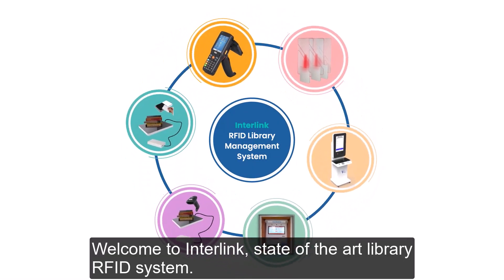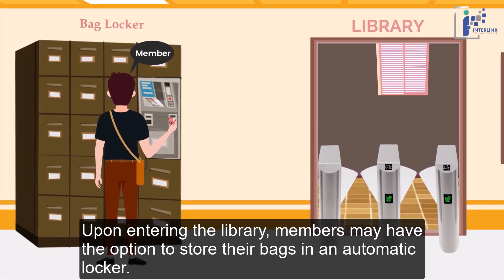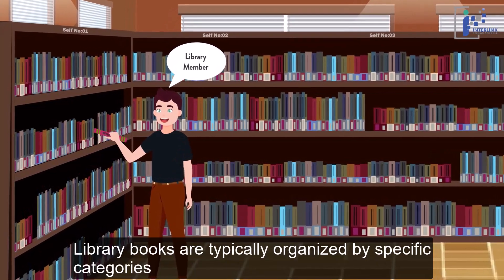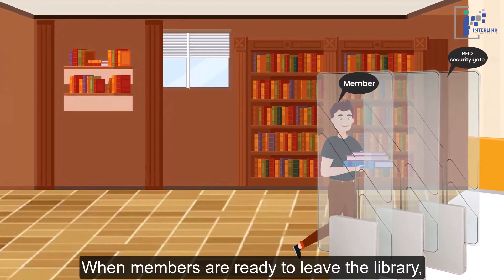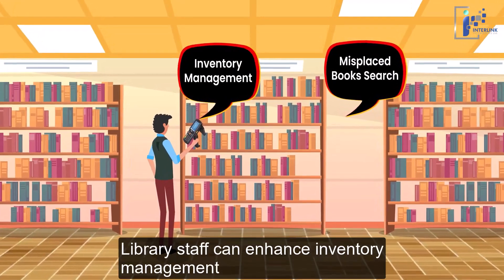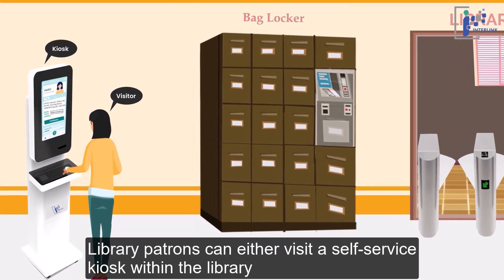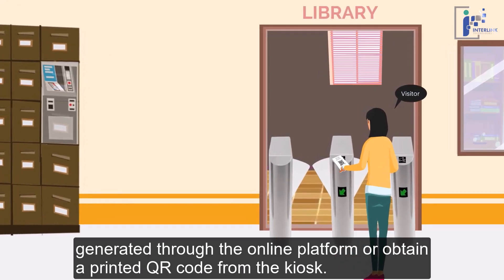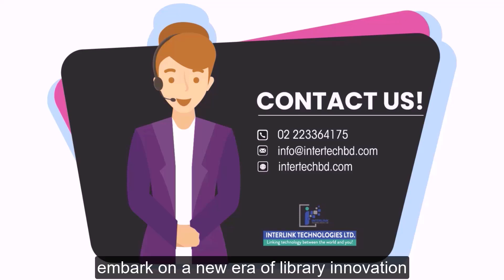Step-By-Step Implementation of RFID Based Library Management System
A library management system is a digital platform that revolutionizes the way we access, organize, and interact with information, making knowledge more accessible, efficient, and user-friendly.
It facilities easy cataloging, online reservations, digital lending, and data-driven insight, enabling libraries to adapt to the digital age.

Library Management Software helps us to:
•Improve Patrons Experience
•Save Time & Energy
•Make Cost-Efficiency

Feature:
1. Deployment: Online/ Cloud-based
2. License Duration: 1 Year
3. Edition: Single User
4. Download Option: Free User
5. Supported Platforms: Windows
6. Language Supported: English

Key Tasks of Library Management System (LMS)
• Catalog Management
• Membership Management
• Barcode Scanning
• Search Function
• Online Access
• Self Management
• Fee Management
• Circulation Management

Library management systems offer a number of benefits over library digitization. If you are looking for a way to improve the library security, efficiency, and integratory management of your library, Library Management System is a good option to consider.

RFID System Components
RFID Tag for Book’s & CD’s
RFID Staff Work Station
RFID Theft Detection Gate
Self Check Station
Smart Book Drop

Interlink Technologies Limited
86/3, New Eskaton, 4th Floor, Dhaka 1000

* ANTI-PIRACY WARNING *
This content is Copyright to Interlink Technologies Ltd. a Sister Concern of M/S Electrohome ]. Legal action will be taken against those who violate the copyright. Any Unauthorized Publishing is Strictly Prohibited.